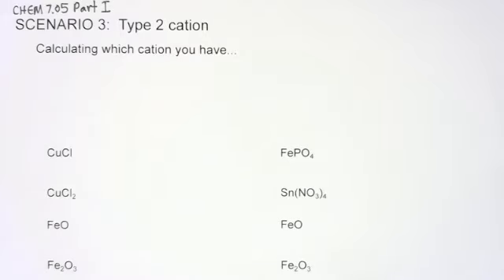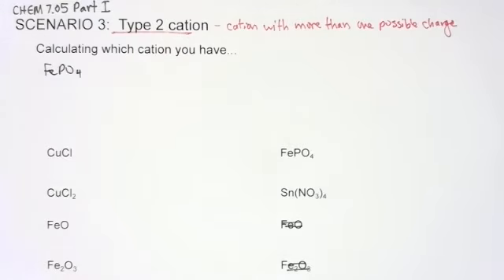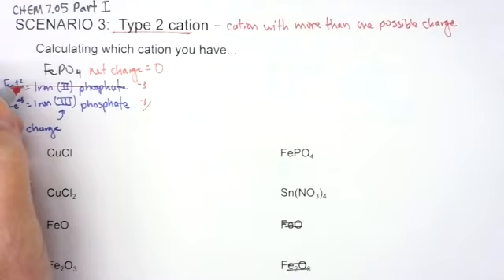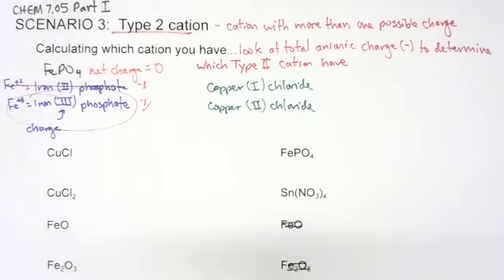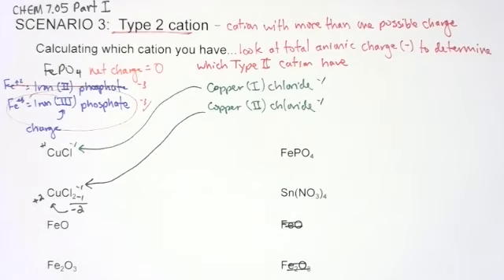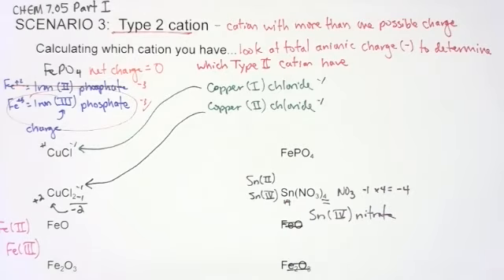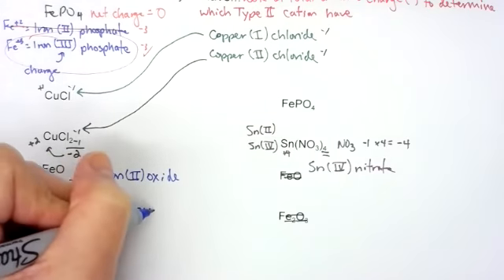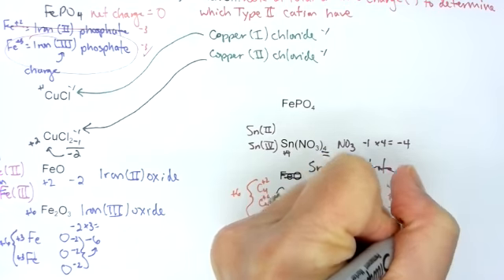CM 7.05 Part 1 Type 2 Cations